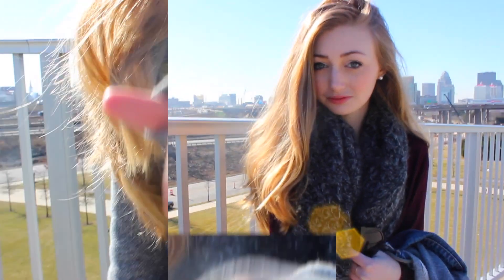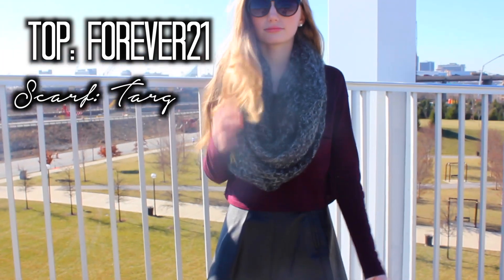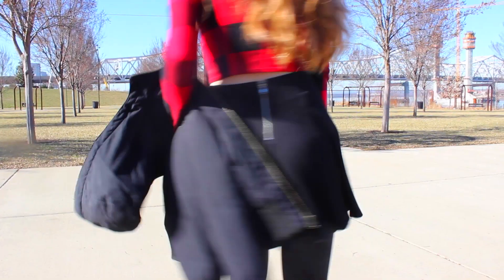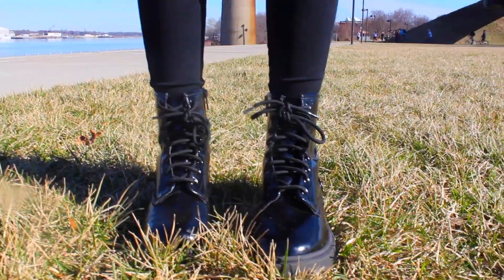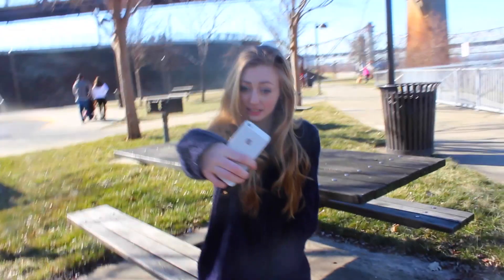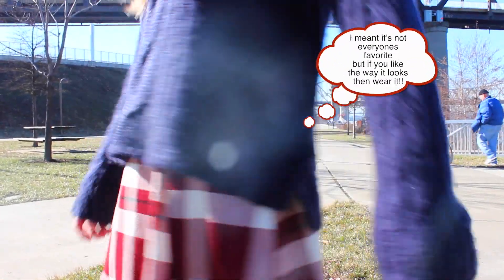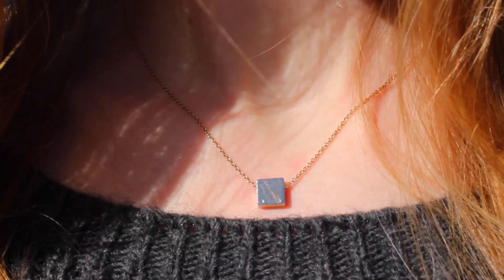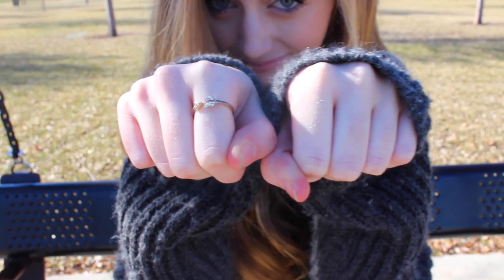Winter Lookbook/outfit ideas♡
Here's my Winter lookbook for the months January and Febuary!

- outfit #1: jean jacket-american eagle, rings-h&m maroon top-forever21, shoes-DSW tights-target
- outfit #2: crop top-pacsun, skirt-h&m, tights-target shoes-target
- outfit #3: dress-windsor, sweater-forever21
- outfit #4: sweater-brandy melville, jeans-pacsun, shoes-DSW, ring-brandy melville

♡ About Me ♡
- age? 15
- grade? 10th
- country? USA

Editor: imovie/final cut pro x

♡ FAQs ♡
What does your wall say? Somewhere in forever we'll dance again (from Love Will Remember by Selena Gomez)